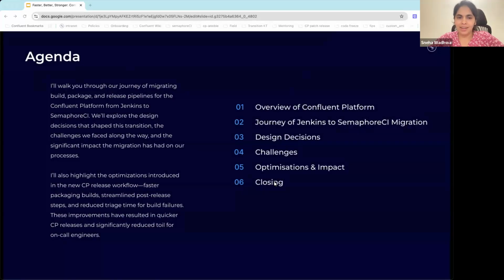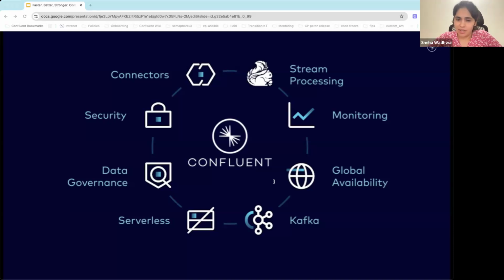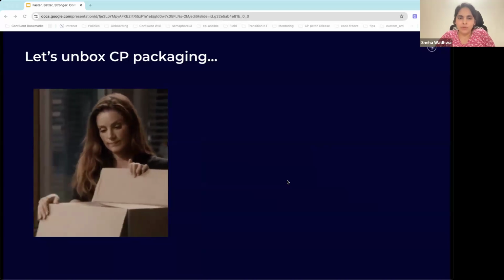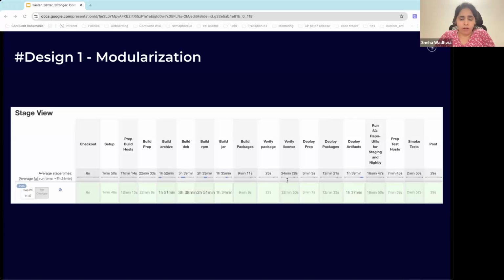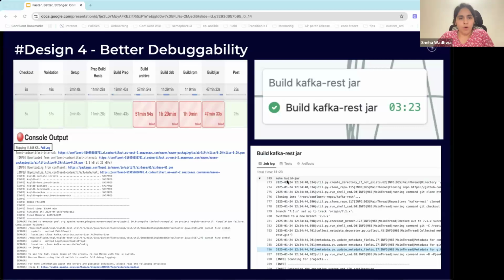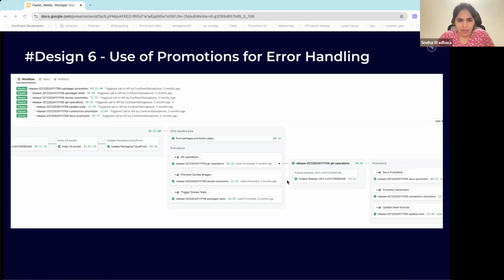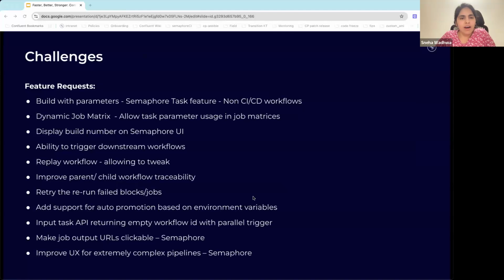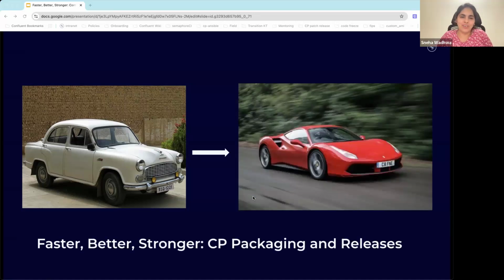Faster, Better, Stronger: Confluent Platform Packaging and Releases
Semaphore Summit 2025 | Day 3
Faster, Better, Stronger: Confluent Platform Packaging & Releases ⚡🚀 | Sneha Wadhwa, Senior Software Engineer II at Confluent

How do you streamline build, package, and release pipelines for a complex platform? In this lightning talk, we explore Confluent’s migration from Jenkins to SemaphoreCI—unpacking the key design decisions, challenges, and game-changing optimizations that made releases faster and more efficient.

🔍 What you’ll learn:
✅ How build & packaging times were improved
✅ Optimizations that cut down triage & operational overhead
✅ Lessons from migrating CI/CD workflows at scale

Join us for a behind-the-scenes look at how Confluent leveled up its release process! 🚀

Every star and upvote helps us grow the community and keep building awesome CI/CD tools. Let’s make open-source CI/CD even better—together! ❤️✨